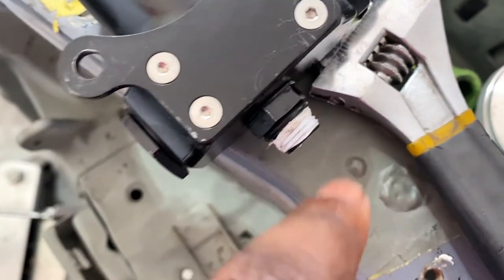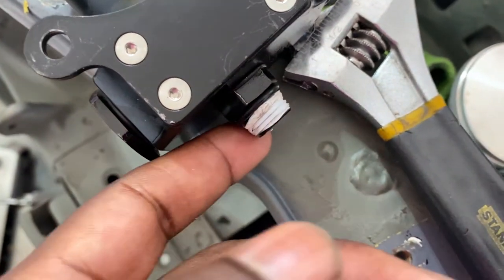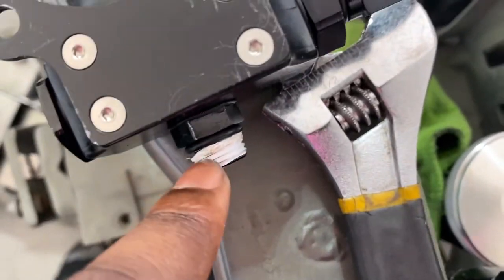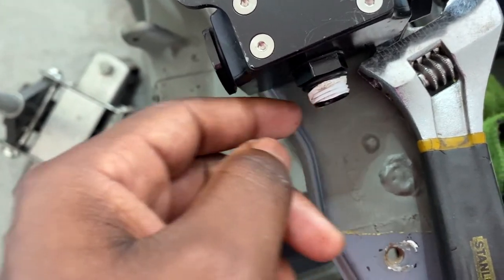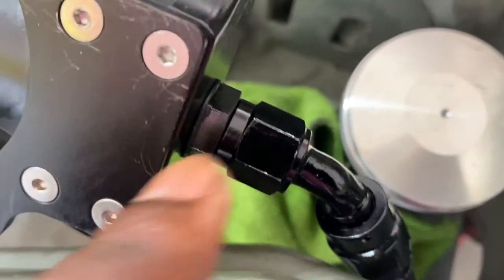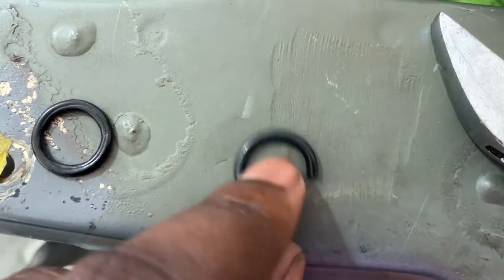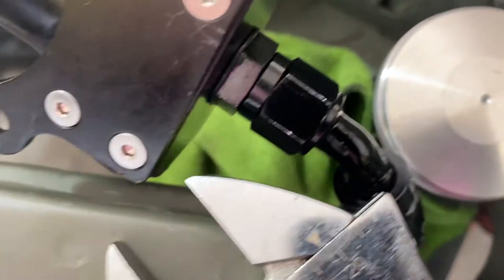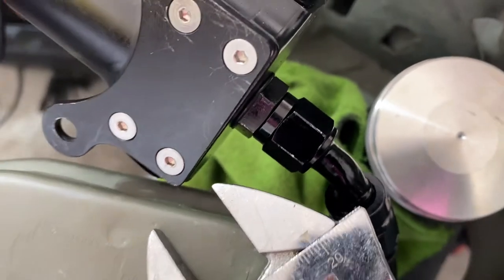iLDS K20 AWD EF 4door Build First Startup in 3yrs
I know this video is long haha, sorry in advance. I wanted to really give the raw and uncut Saturday Morning experience I had with the build. I'm normally very busy so anytime I have to give to this build is well used.

We have been silently working on this EF for the last few years. Though it has been on the back burner for some time we plan to show you more behind the scenes of where we're going with it. If you like the content we'll get more videos up including the documentation of when the build started.
Send us Stuff:
ilovedrivingslow INC
Att: Roscoe Lewis
Discounts:
Save 10% S1built.com Code: AWDROSS